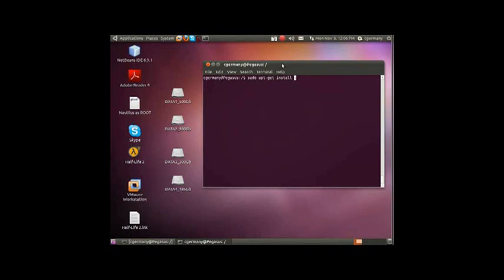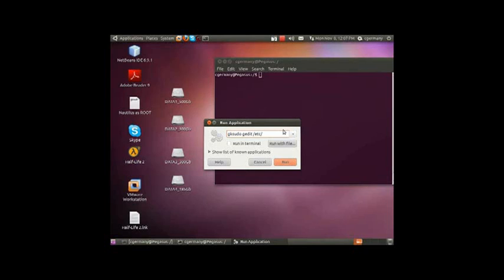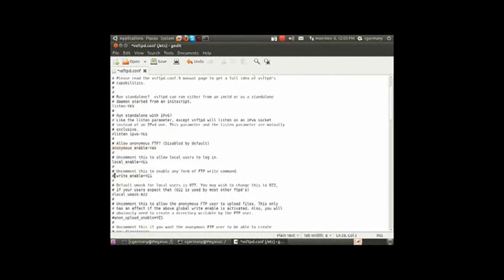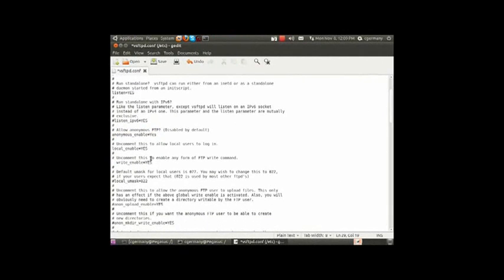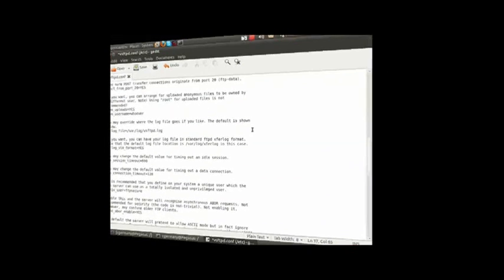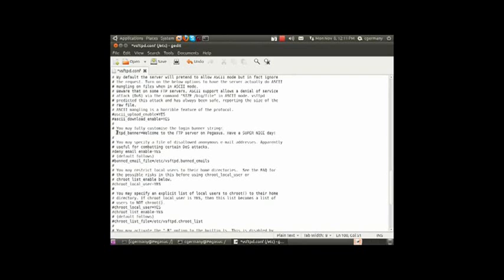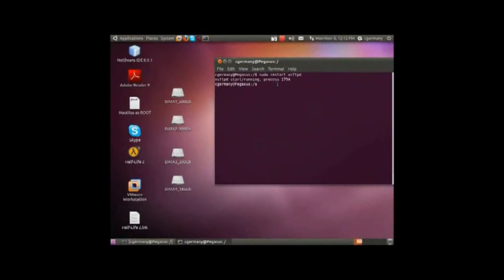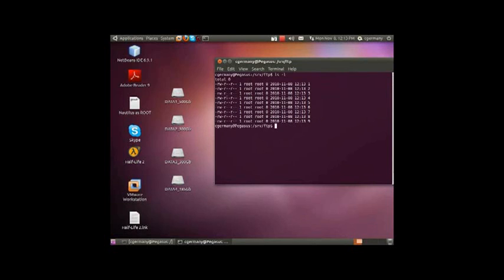How to configure FTP in Ubuntu - Session 1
How to configure FTP in Ubuntu